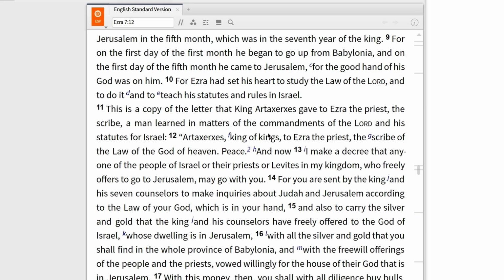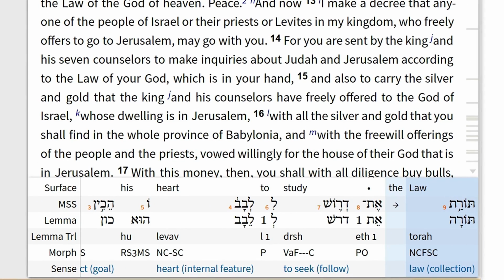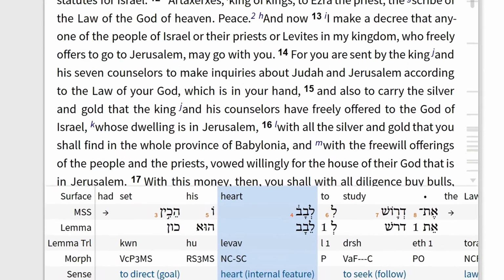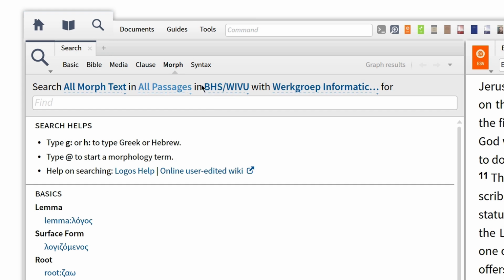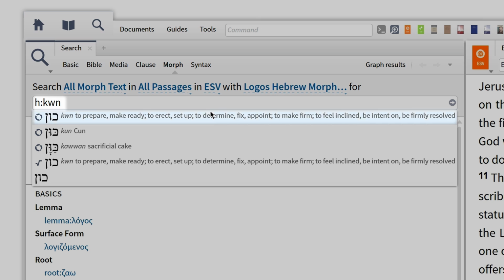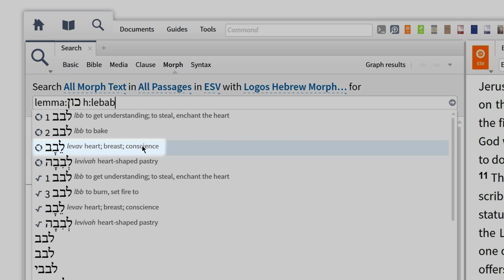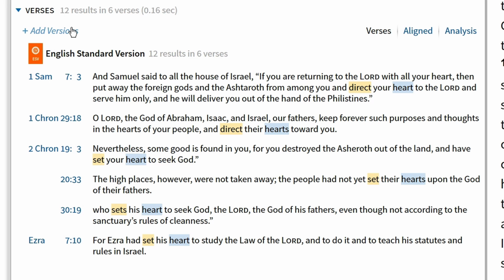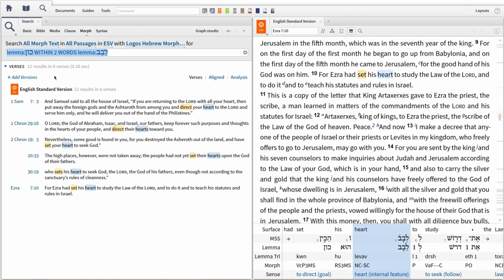Logos 6 Reverse Interlinears | Logos Bible Software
Use Logos 6 Reverse Interlinears to work with the underlying Greek or Hebrew without ever leavings your English Bible.